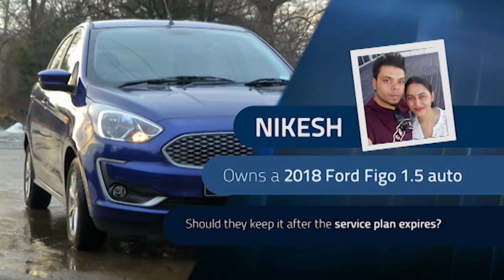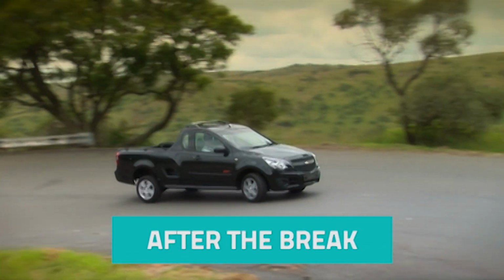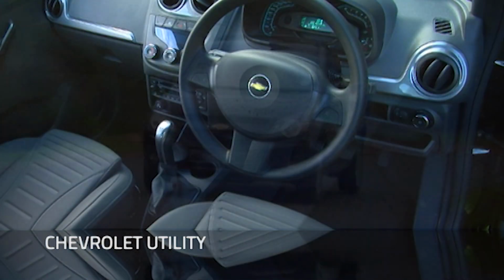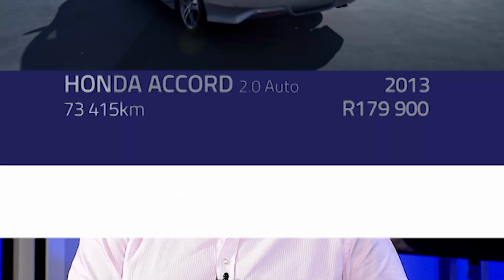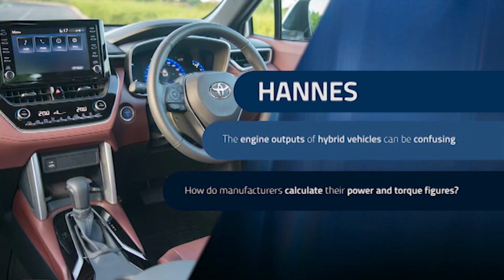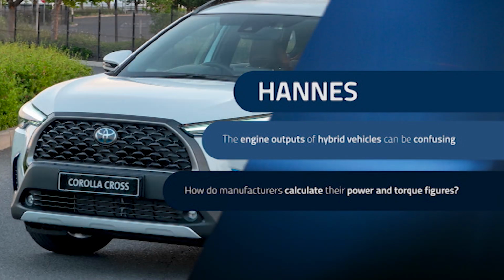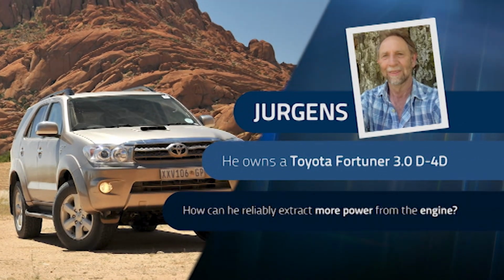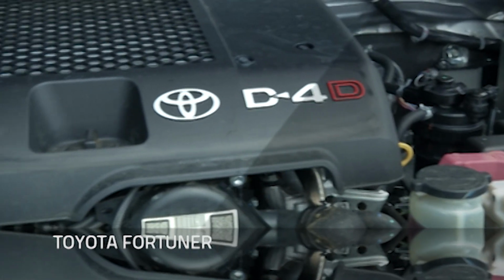BUYER'S GUIDE EP3| FORD ECOSPORT, BMW, VOLVO, HONDA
We evaluate the Ford Ecosport as a used compact SUV. We compare second hand executive sedans from BMW, Volvo and Honda. And we look at power and torque figures on hybrid vehicles and how they are calculated.

If you have a question for the team, you can send it to and please include as much information as possible, including a photo of yourself.